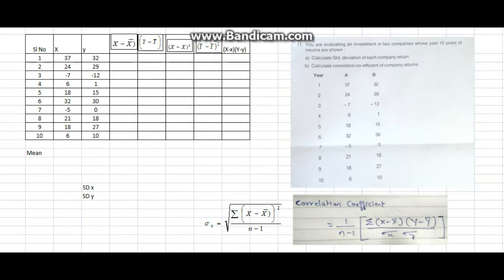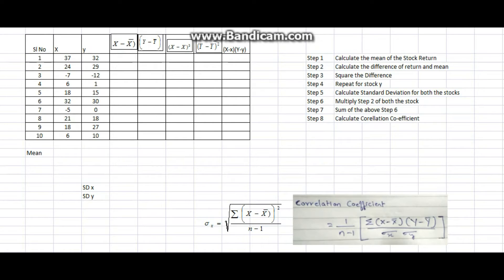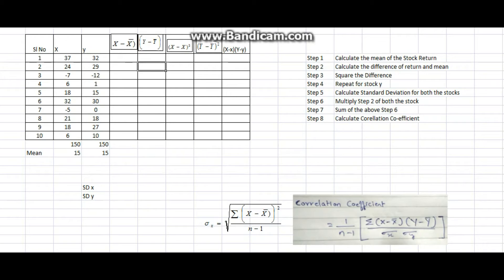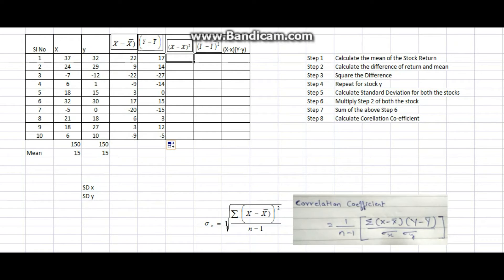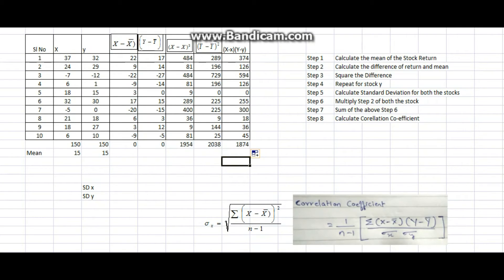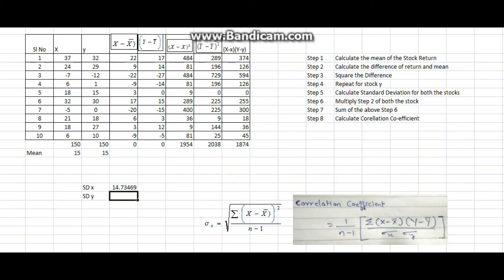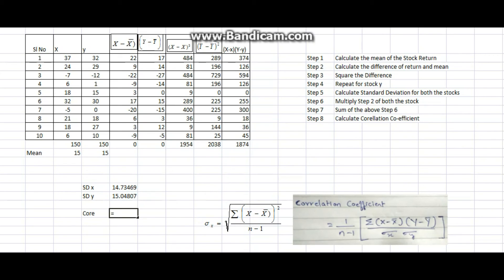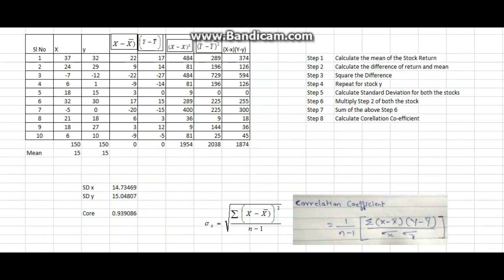Calculation of Standard Deviation when probability is not given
Standard Deviation and Co-relation of Stock when the probability is not given.